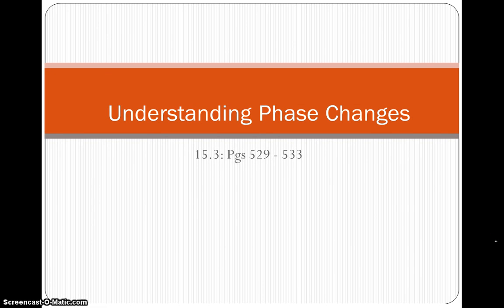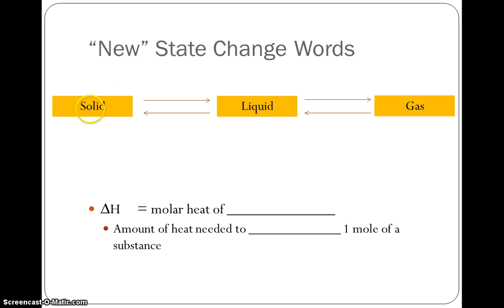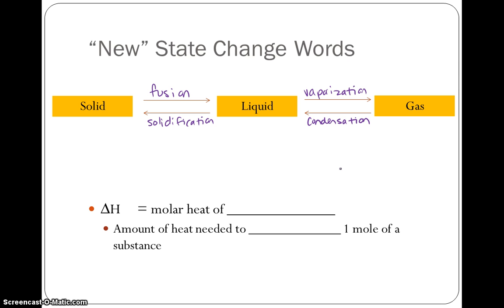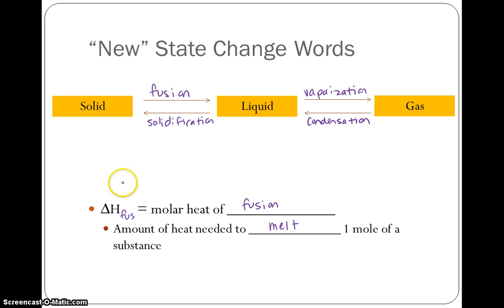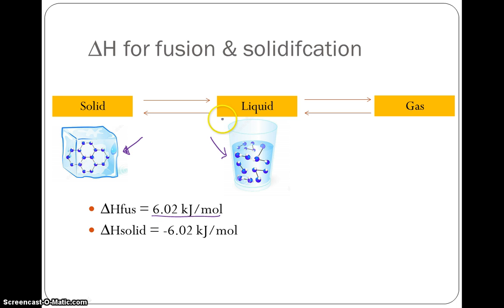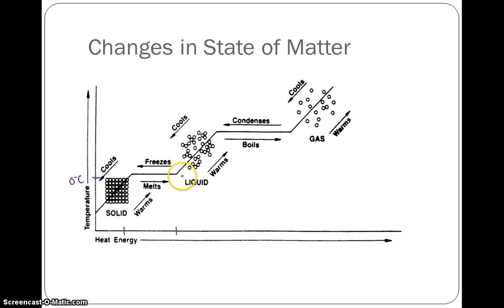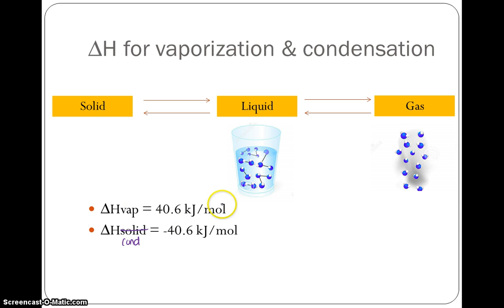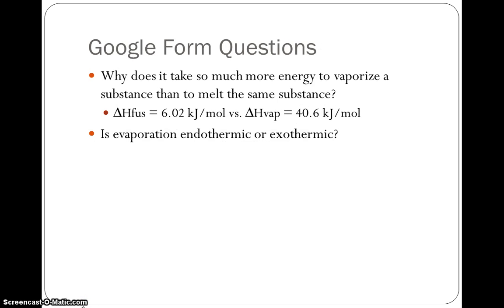Phase Change Intro Video